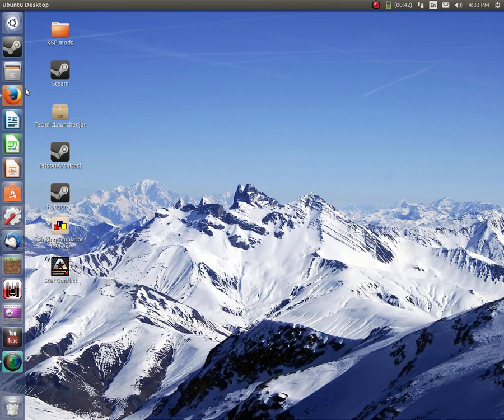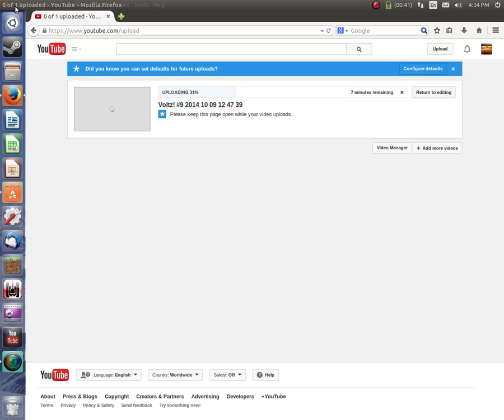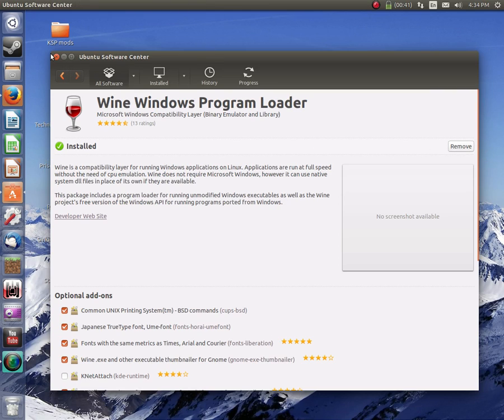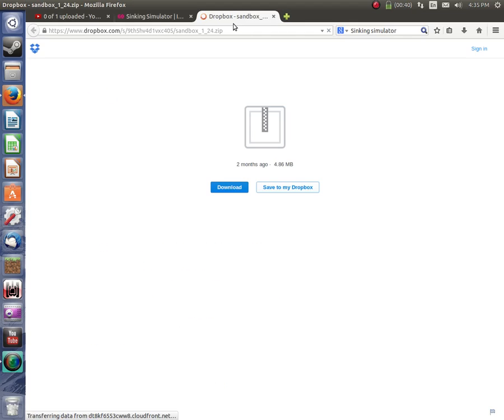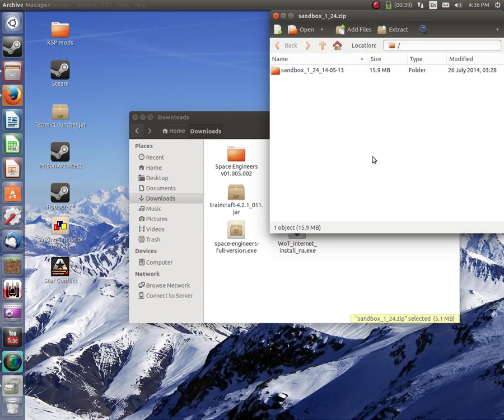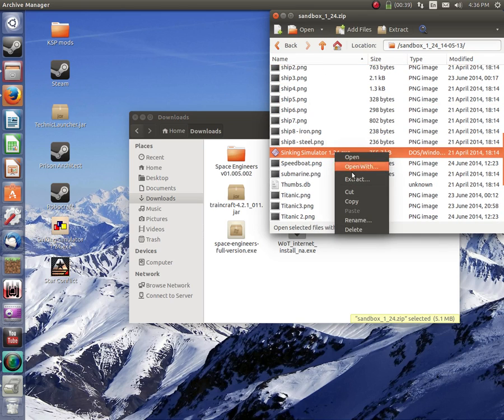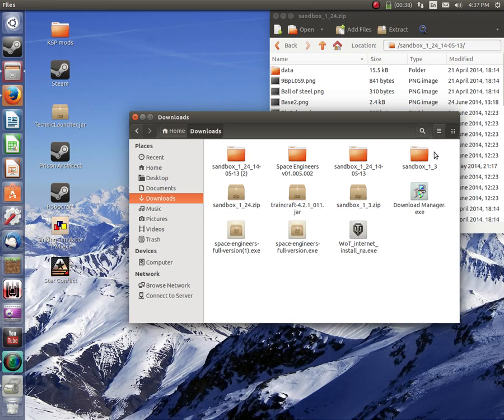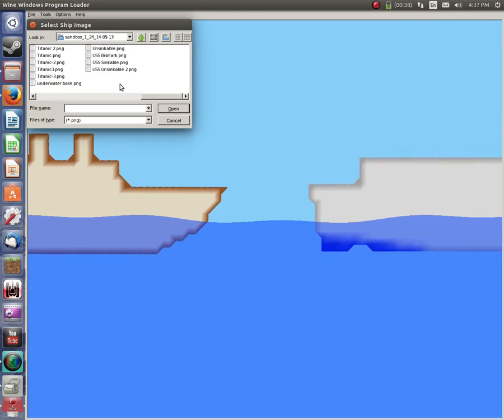how to install sinking sim + linux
Just a quick toturial on how to install sinking sim on wine.